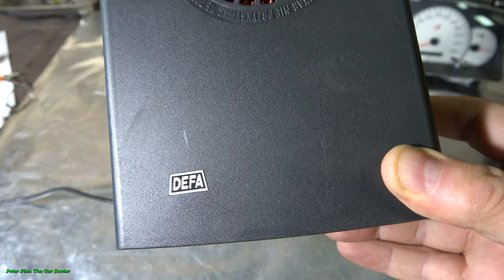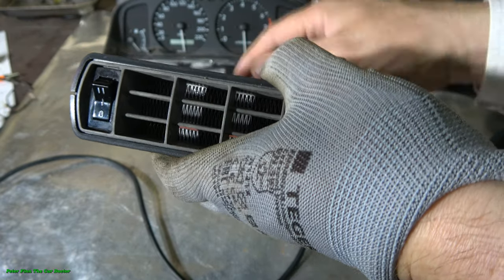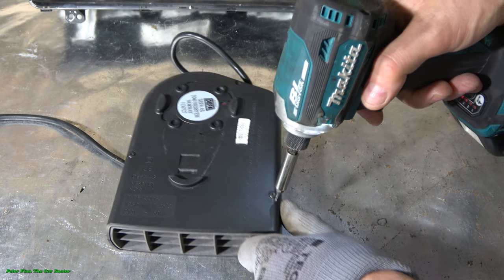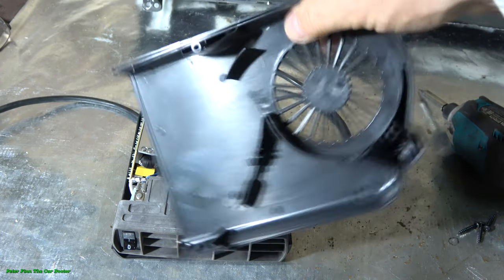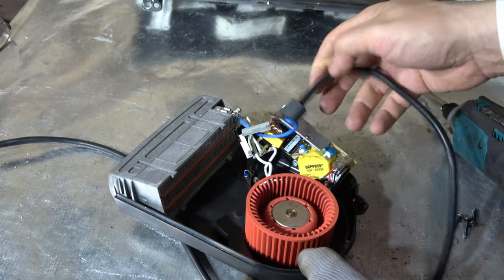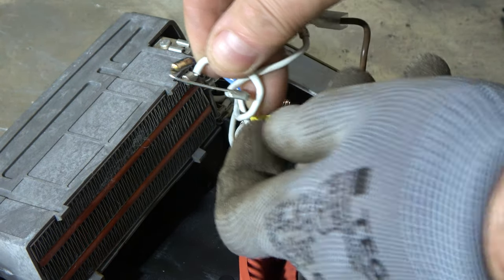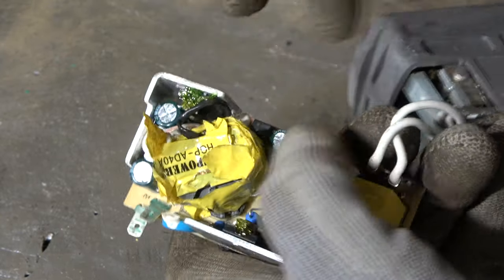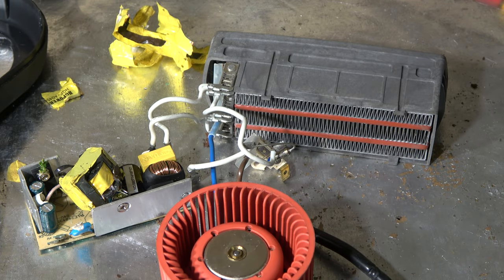How works DEFA car inside cabin electric Heater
Cómo funciona el calentador eléctrico DEFA dentro de la cabina del automóvil